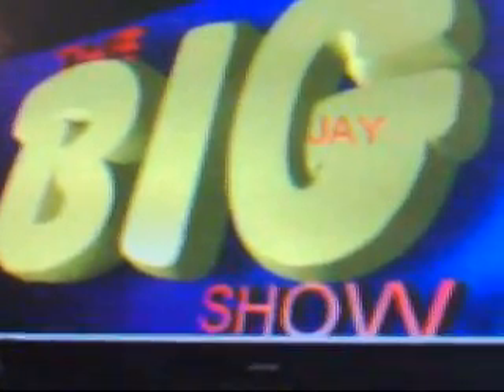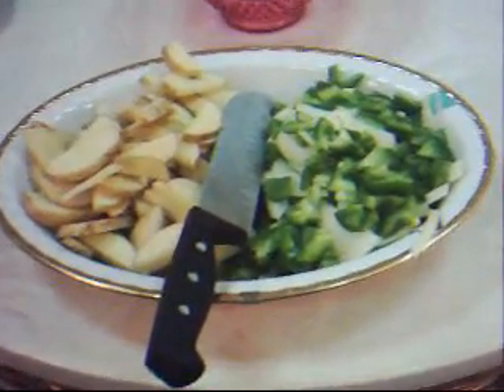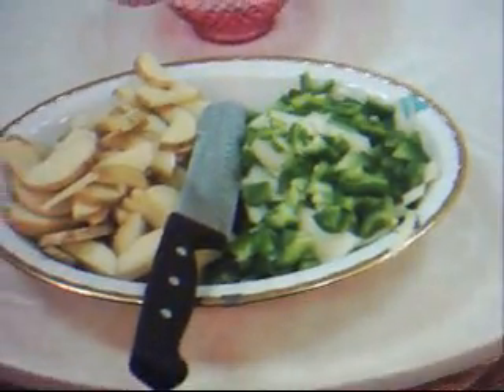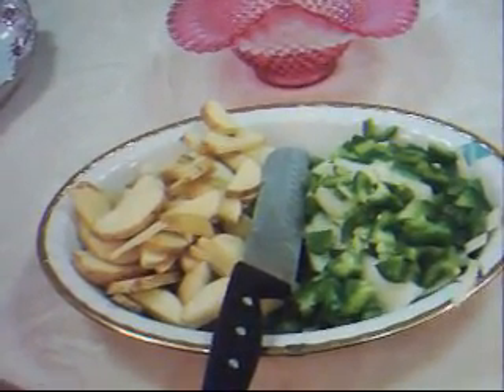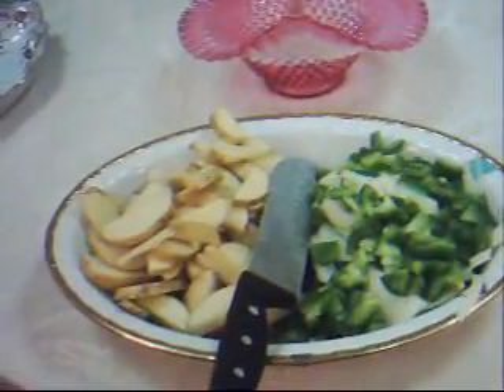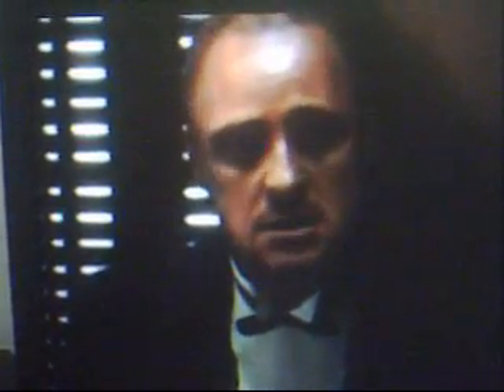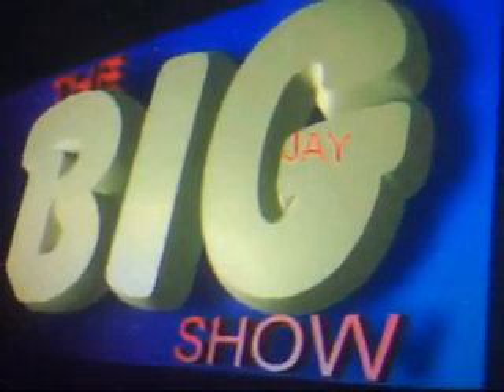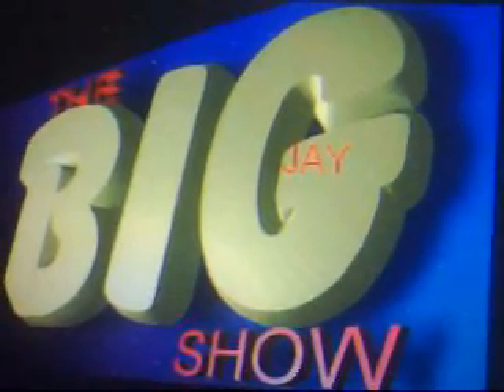GYPSY FOOD #2 THE BIG JAY SHOW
GYPSY FOOD